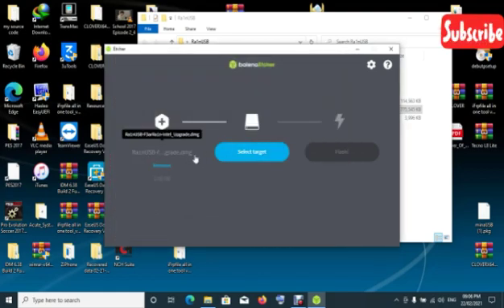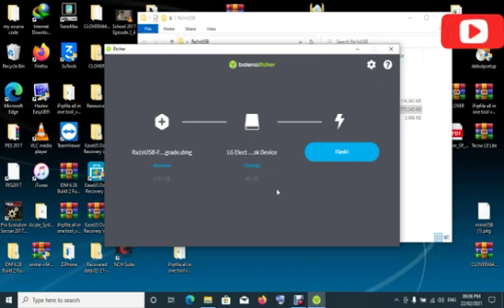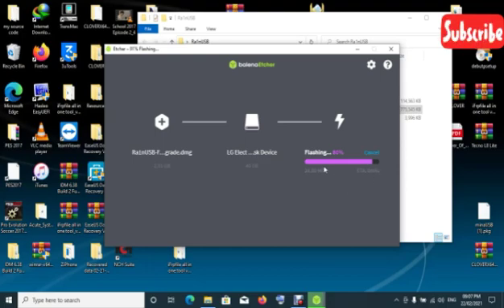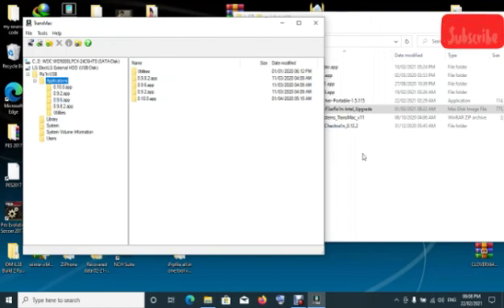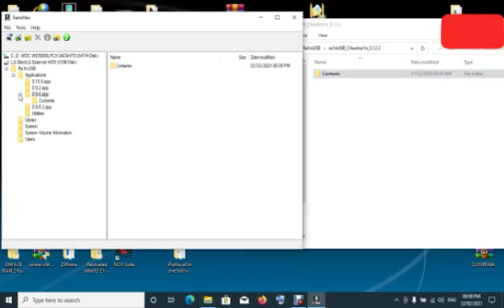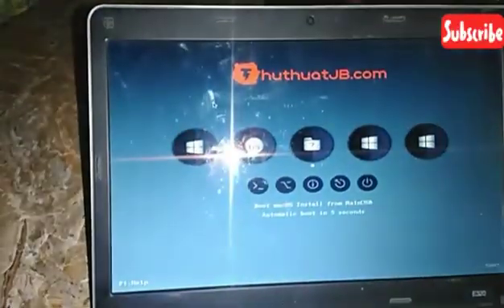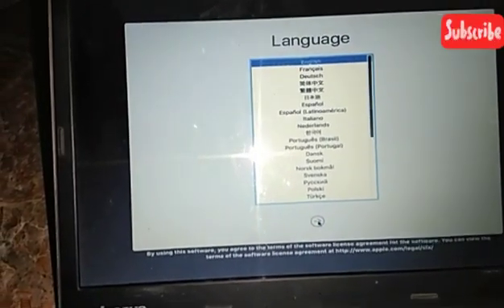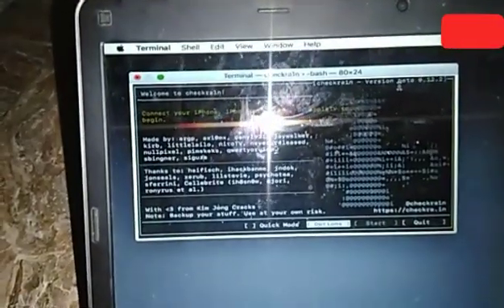(Windows) Ra1nusb with MinaLoader+Minausb v1.0 To v3.0+Checkra1n 0.12.2 free Without Macos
This Tools are all free

Note: if you want to do Fmi-off do not patch with version 3.0 as it will encrypt your token to only the tool, you can use version 1.0 or 1.1

Password: SGWSolutions

For help/Fmi-off Contact(chat only)